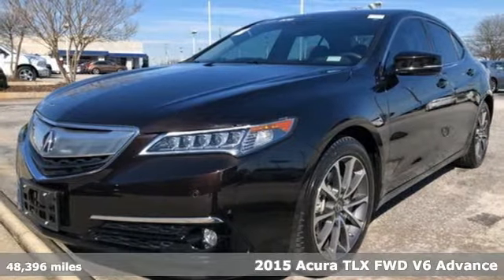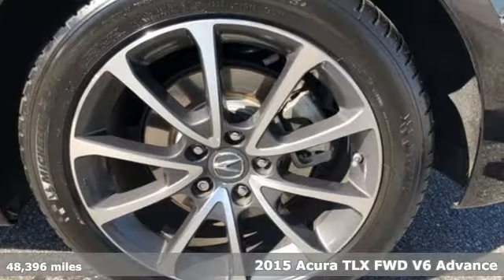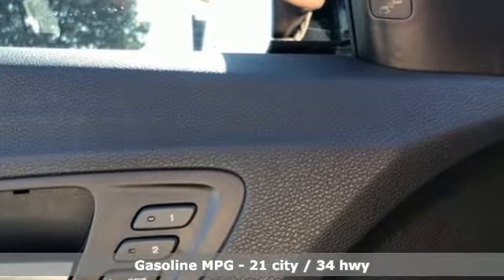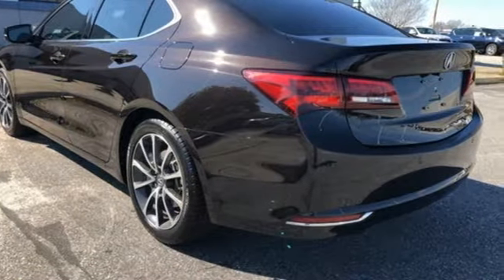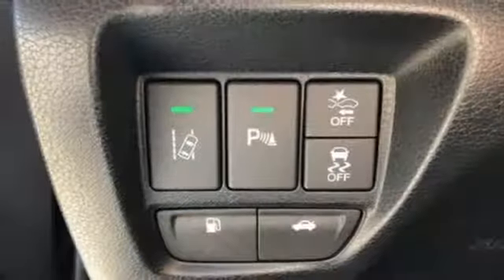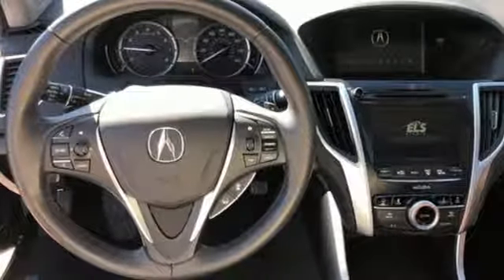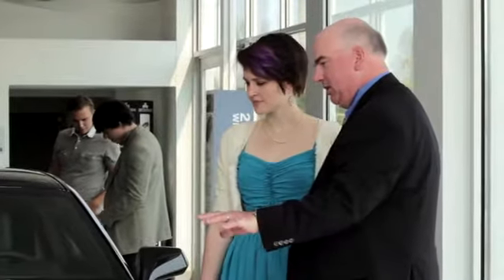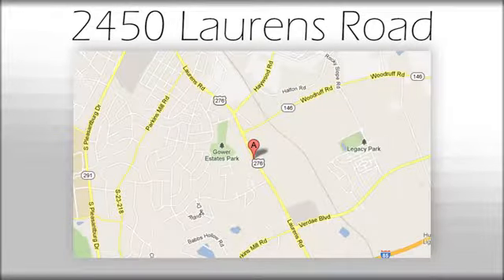Certified 2015 Acura TLX Greenville SC Easley, SC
Year: 2015
Make: Acura
Model: TLX
Trim: 3.5L V6
Engine: 3.5L V6 SOHC VTEC 24V
Transmission: 9-Speed Automatic
Color: Black
Interior: Espresso
Mileage: 48396
Stock #: 209350A
VIN: 19UUB2F7XFA018151
***Bradshaw Acura*** ***ACURA CERTIFIED***7 YEAR/100K WARRANTY, Bluetooth, TLX 3.5L V6 w/Advance Package, 10 Speakers, Blind Spot Sensor, Exterior Parking Camera Rear, Garage door transmitter: HomeLink, Heated & Ventilated Front Sport Seats, Heated front seats, HVAC memory, Navigation System, Power moonroof, Rain sensing wipers, Ventilated front seats. CARFAX One-Owner. 21/34 City/Highway MPGbrbrbrAwards:br * 2015 IIHS Top Safety Pick+ * 2015 KBB.com 10 Best Luxury Cars Under $35,000 * 2015 KBB.com Our 10 Favorite New-for-2015 CarsbrFor more information, Kelley Blue Book is a registered trademark of Kelley Blue Book Co., Inc.br*Insurance Institute for Highway Safety.

Address:
2450 Laurens Rd